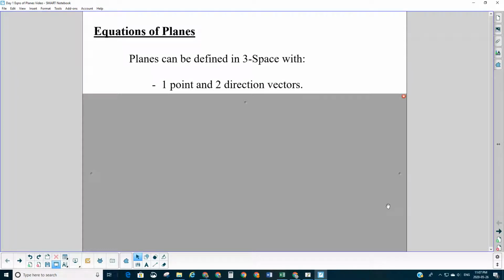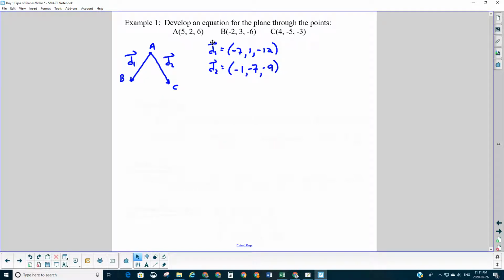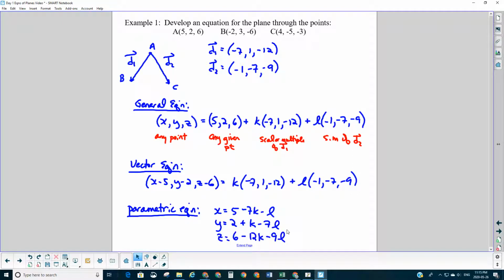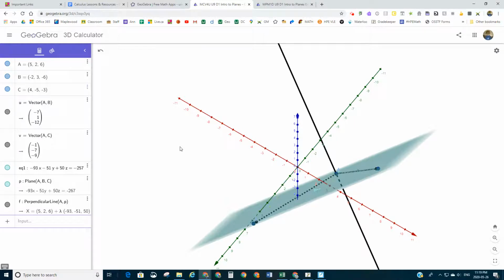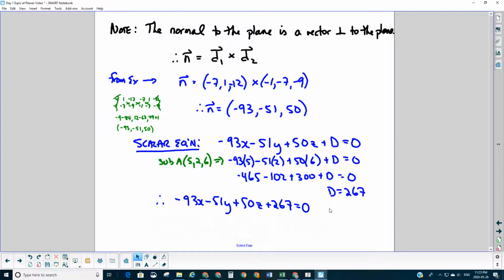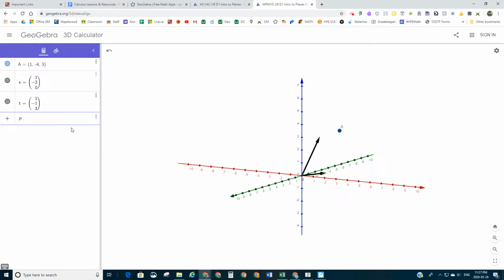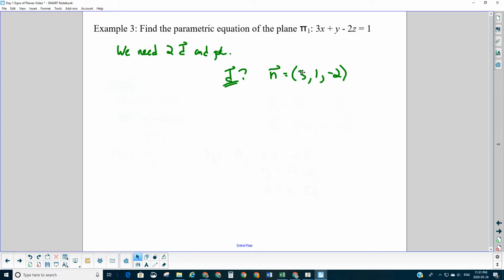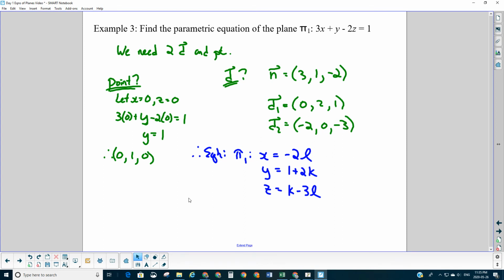MCV4U Unit 9 Day 1b Equations of Planes